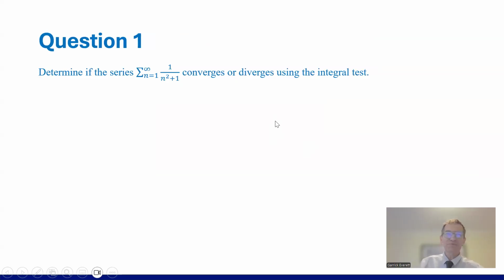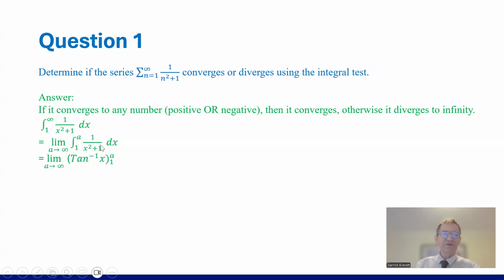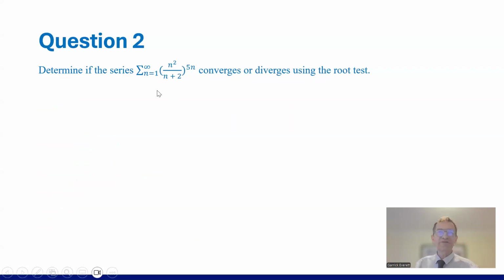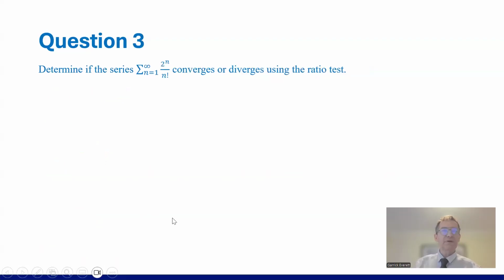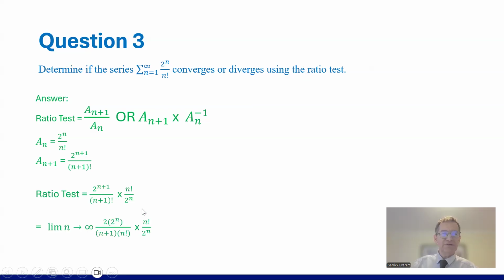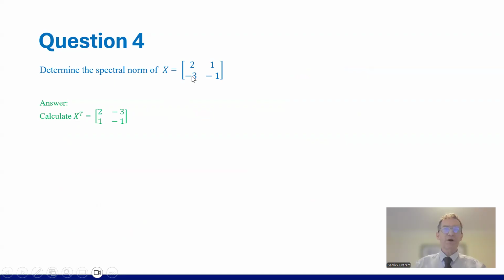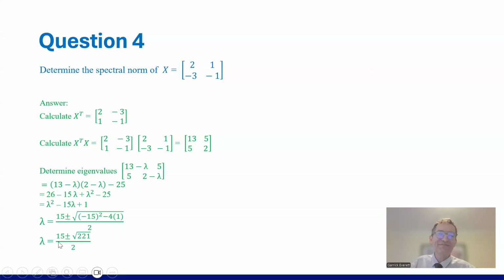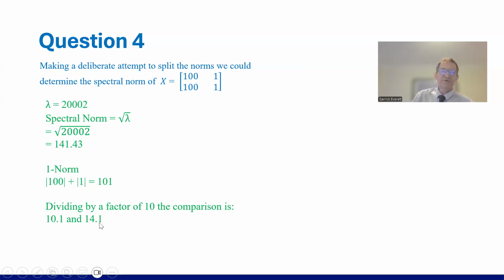MAT302 Lecture 12d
MAT302 Lecture 12d GE